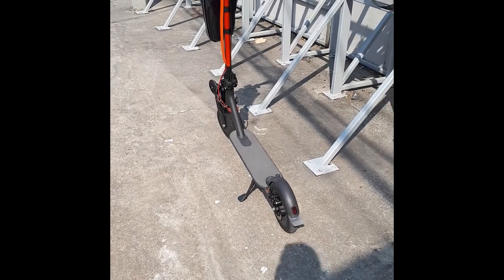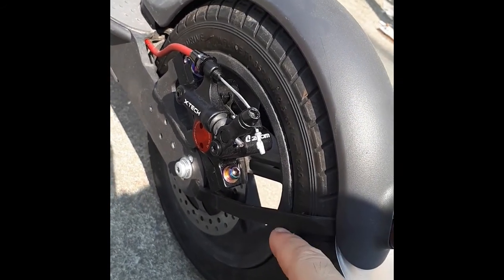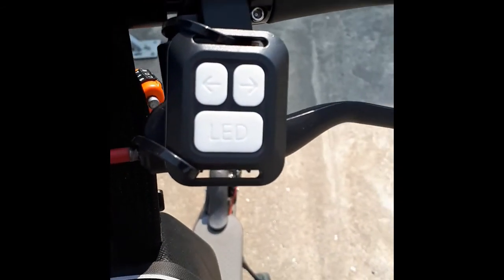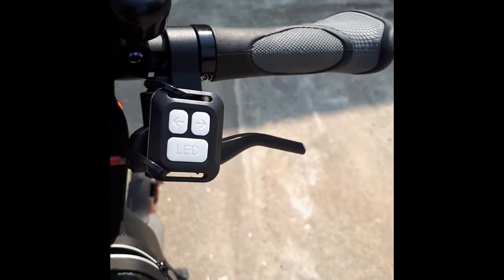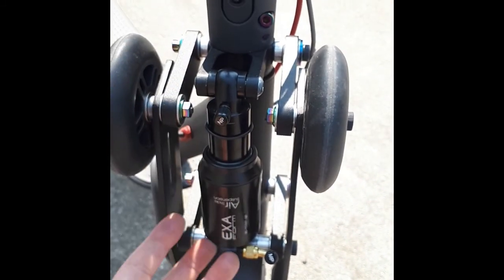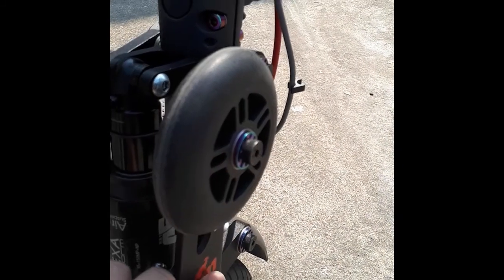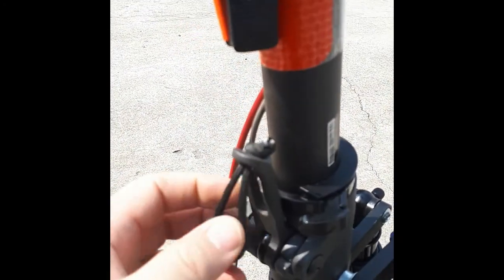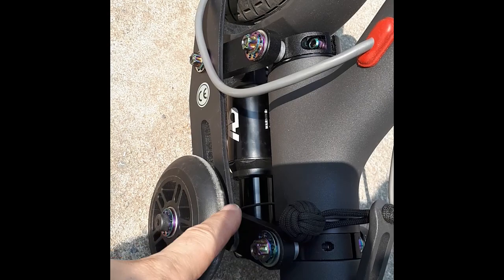2020 Xiomi M365 mods and Monorim V2 suspension flaws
A great value e-scooter, but the Monorim suspension has serious flaws that could be easily addressed with a slightly more expensive price.